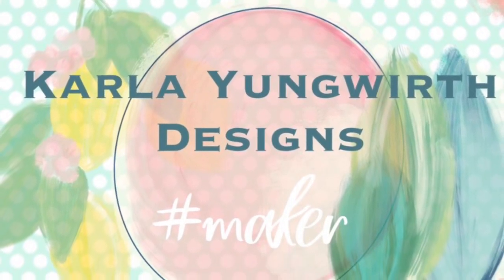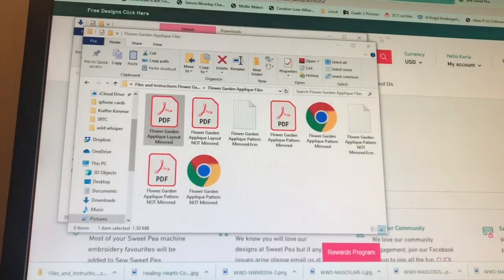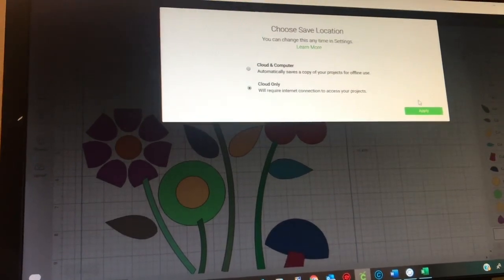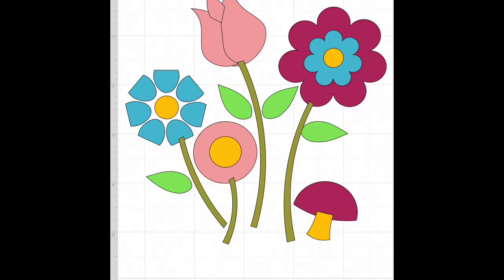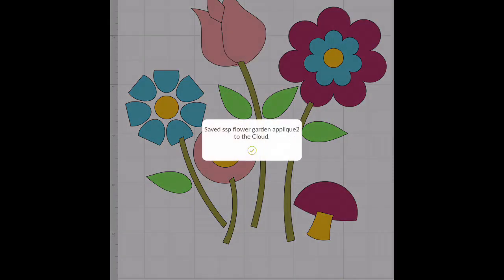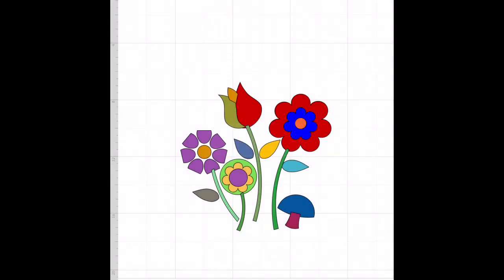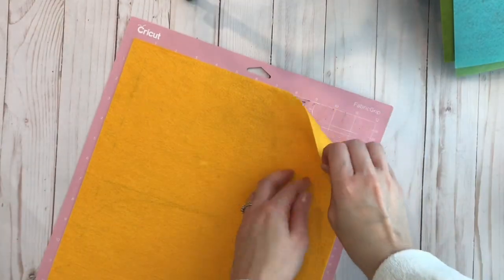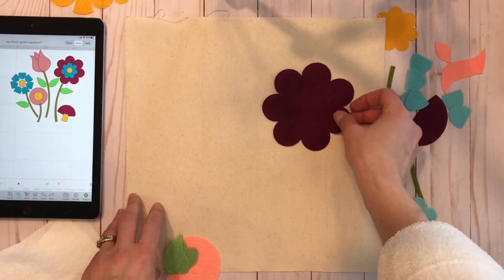Using Sew Sweet Pea with Cricut Design Space to create Appliqué Projects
See how to easily upload SVG applique patterns from Sew Sweet Pea to Cricut Design Space to cut with your Cricut Explore or Maker!
Find the Flower Garden Applique pattern here - (Sign up for the newsletter to get this free!!)